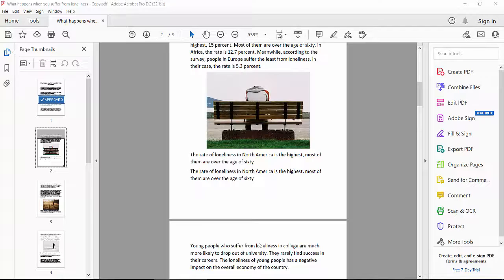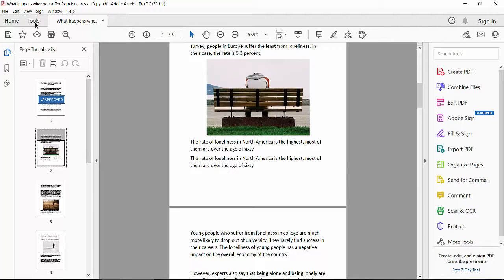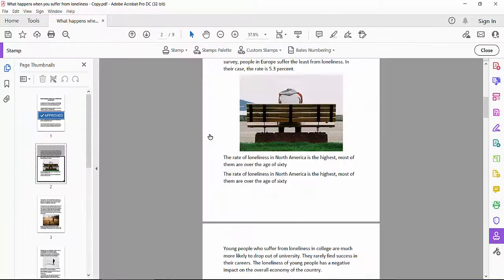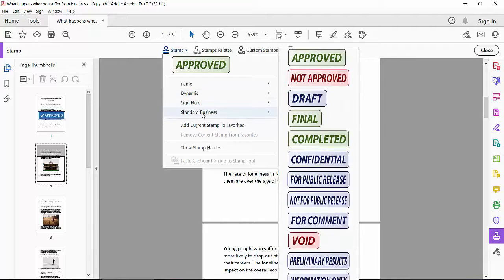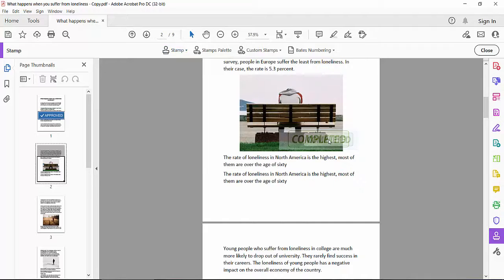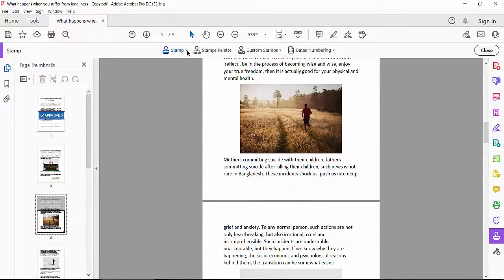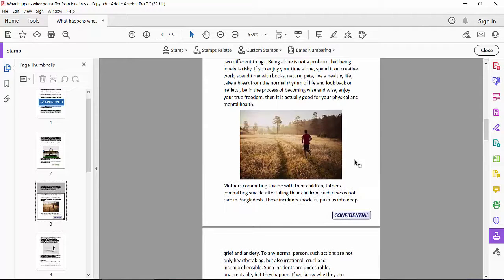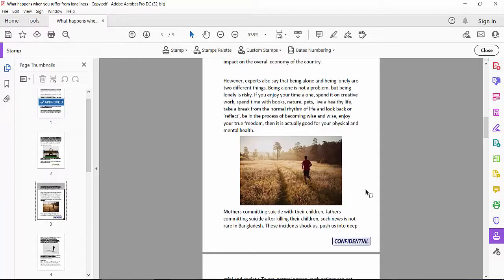How to Add a Business Stamp to a PDF Easy Way using Adobe Acrobat Pro DC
Hello everyone, Today I will show you. How to Add a Business Stamp to a PDF Easy Way using Adobe Acrobat Pro DC.